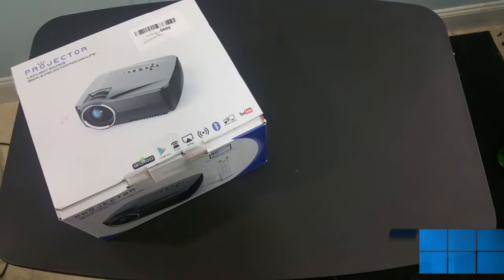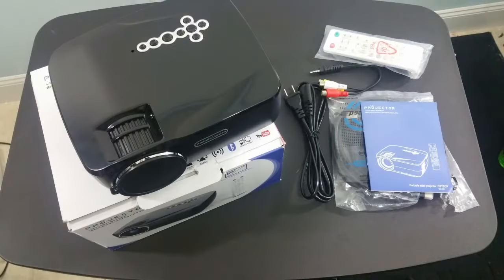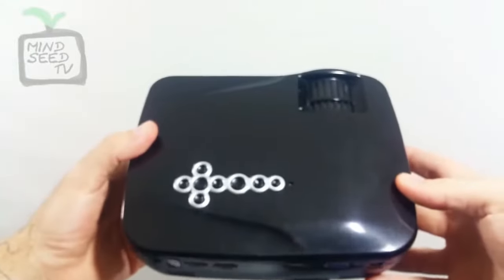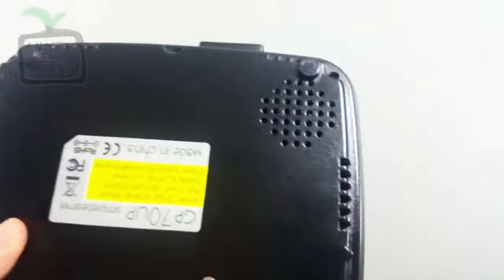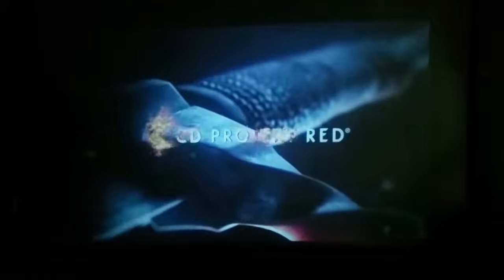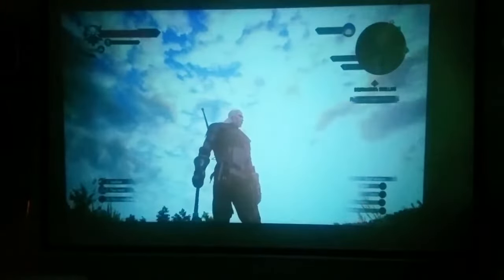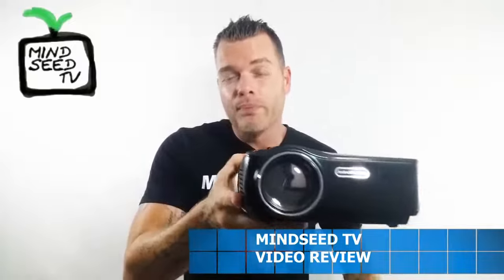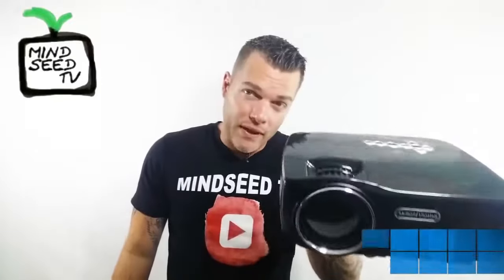Best Projector under $150 Erisan Android Wifi Projector 720p